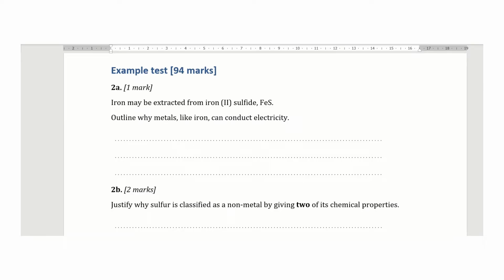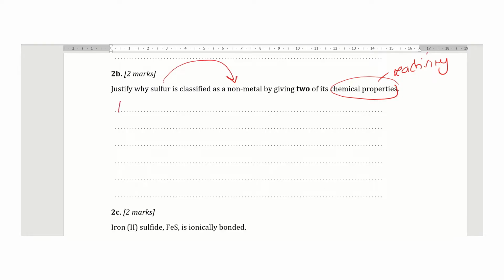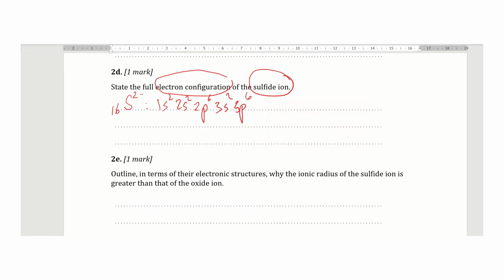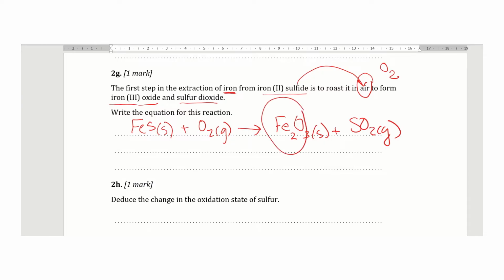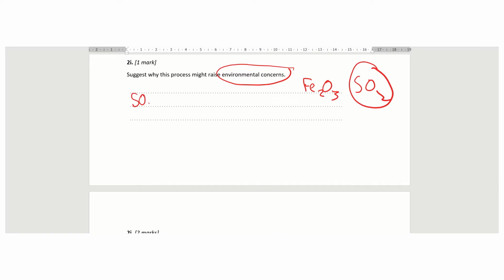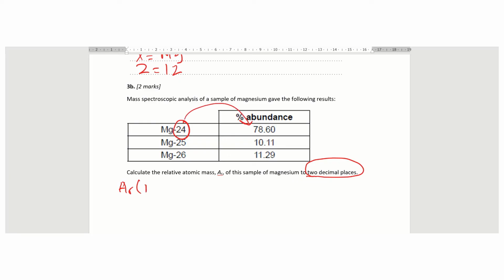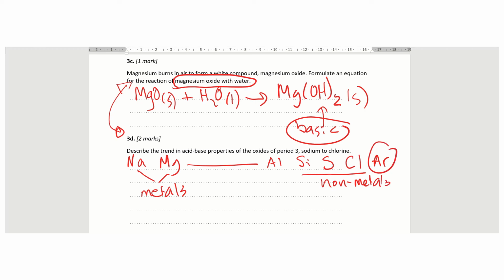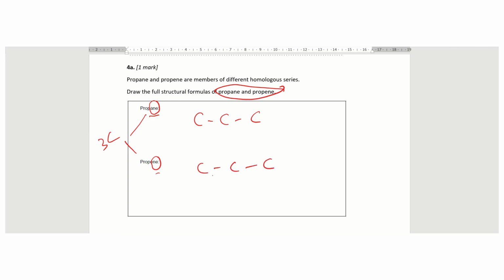Tips and Tricks to solving Paper 2 questions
Here I answer two questions from the IB Chemistry Questionbank